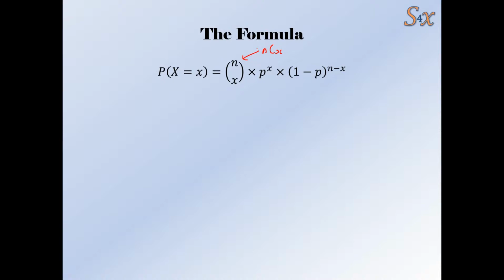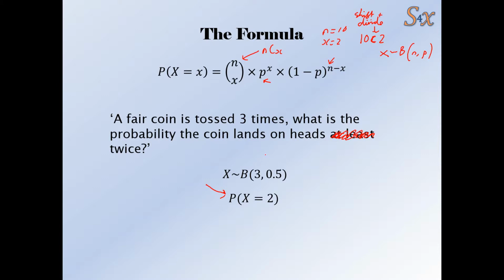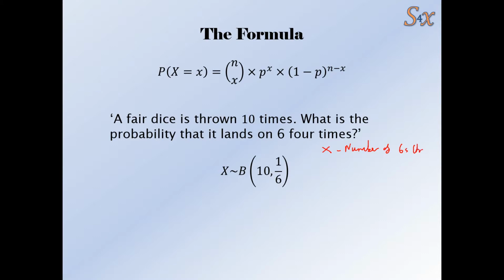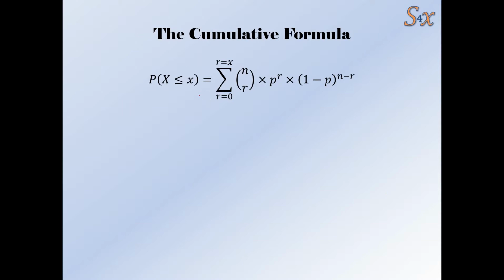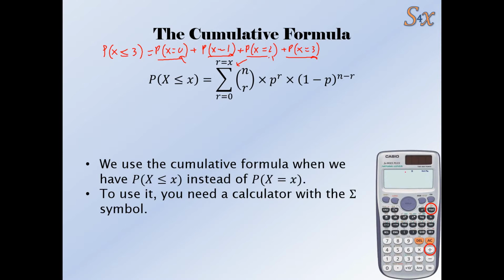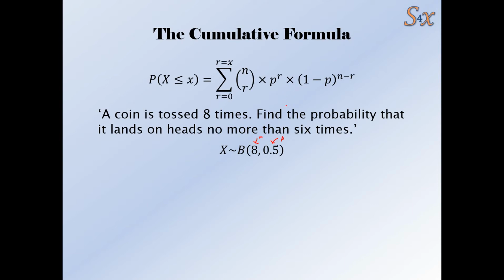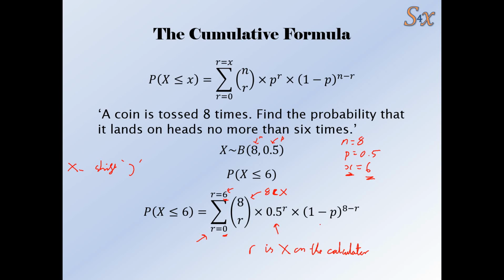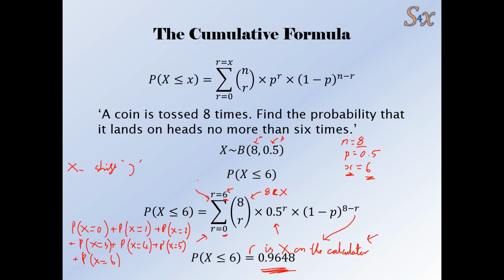Solve4x Tutorials - Binomial Distribution - Part 2 - Binomial Distribution Formula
We're going to cover the binomial distribution in this lesson. The binomial distribution is actually calculated in a similar way to the binomial expansion you might have done in AS Pure Maths. The binomial distribution is a discrete distribution - it's really useful for calculating probabilities when we repeat something multiple times with fixed odds of success (a coin toss for instance). This topic is a little complicated, so make sure you spend enough time learning the key concepts.

The second lesson in this series looks at the binomial distribution formulas.

We've got quiz questions, problem papers, worked answers, notes, past papers and much more on this topic and the whole of A Level Maths